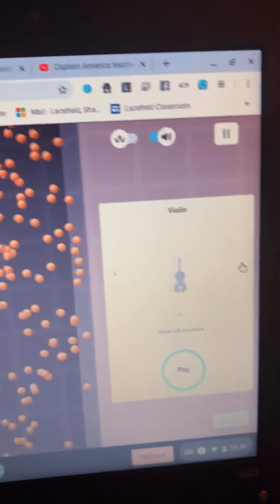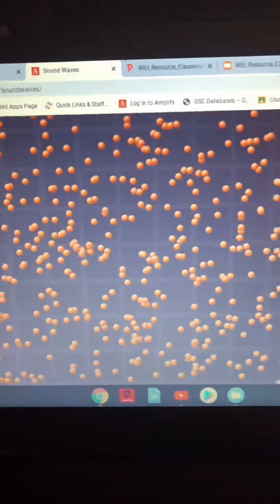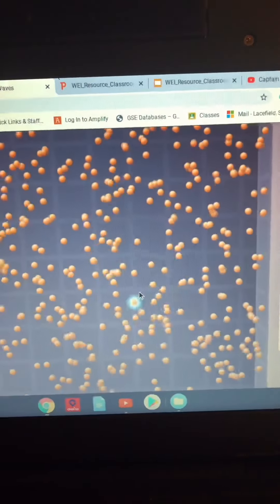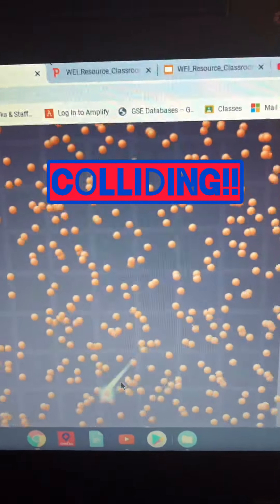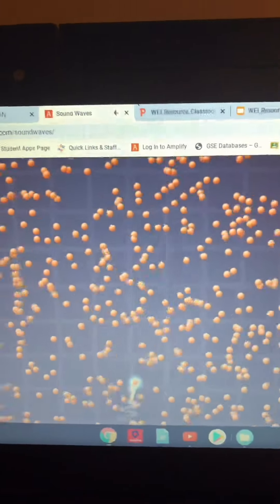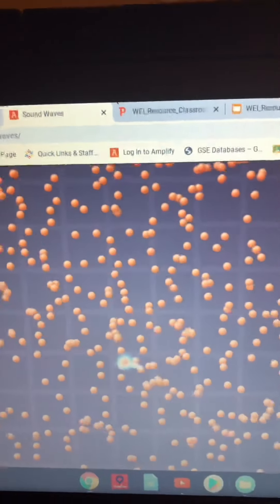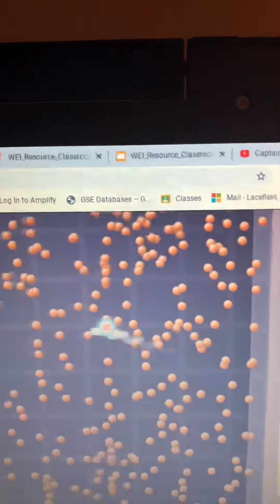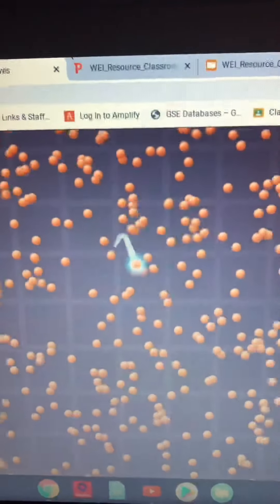Particle collision continues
Captain America continues his talk on how sound travels